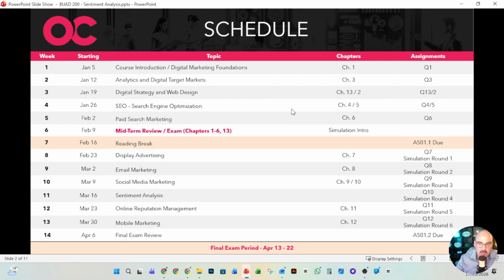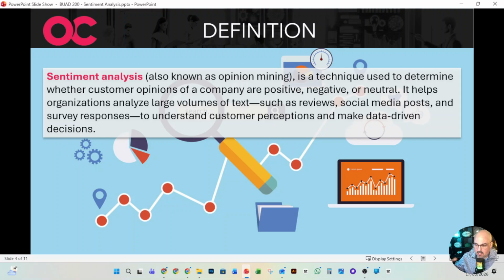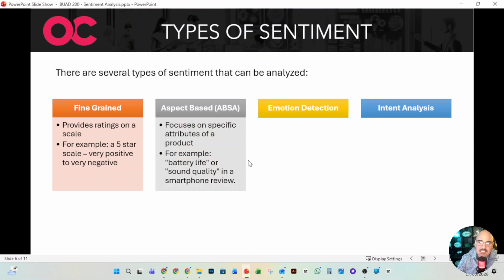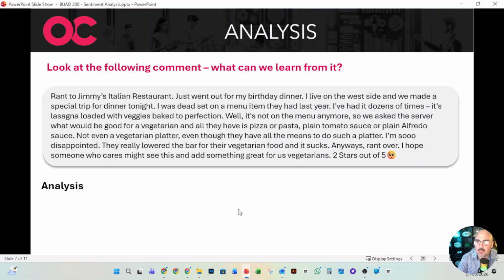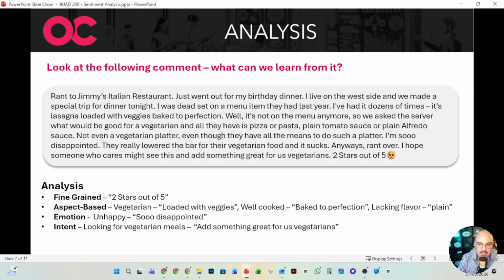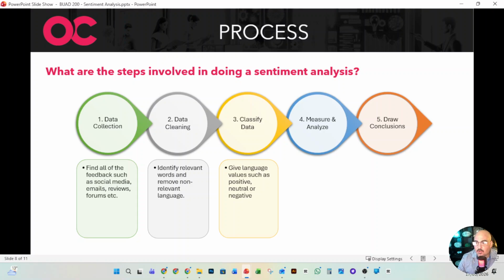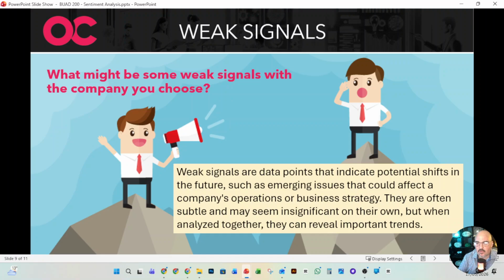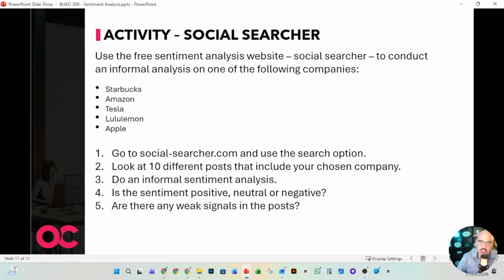BUAD 200 - Sentiment Analysis